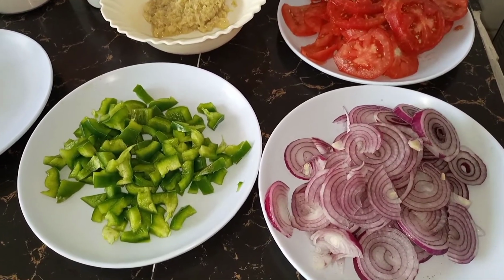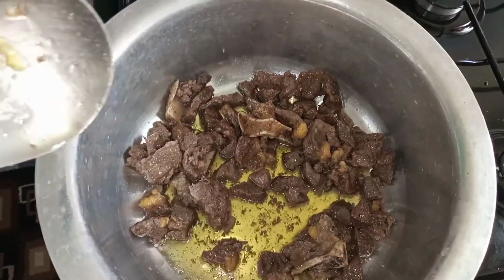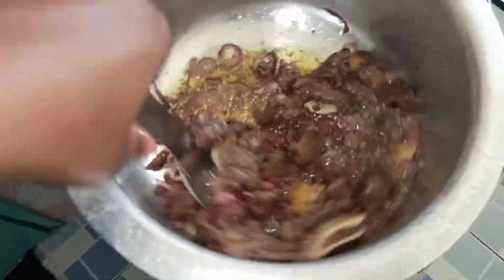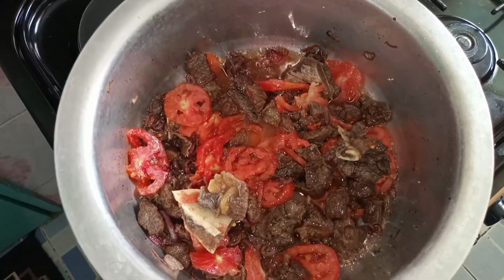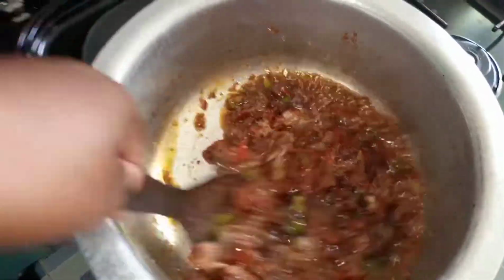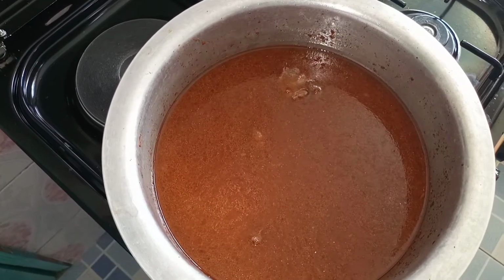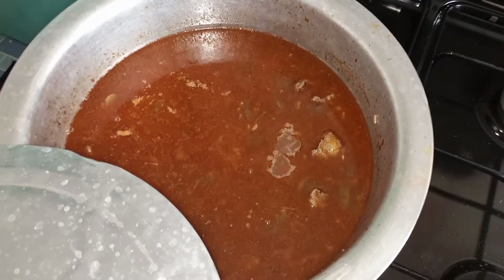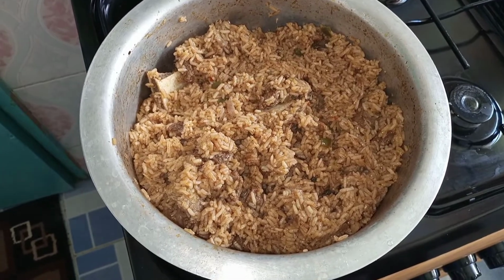How to make pilau/Easy home made pilau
ingredients;
Rice
Onions
Tomatoes
Oil
Tomato paste
Garlic
Ginger
Capsicum
Pilau masala